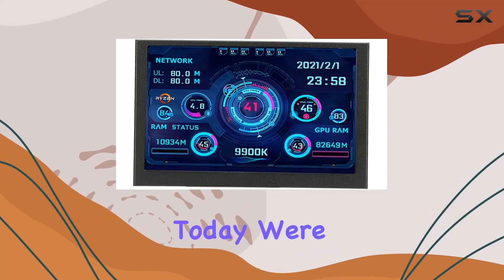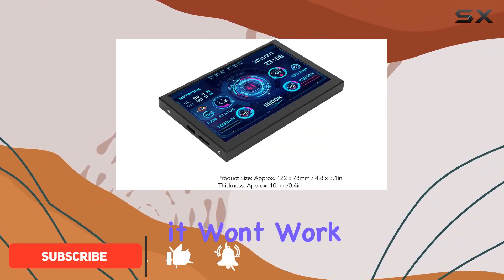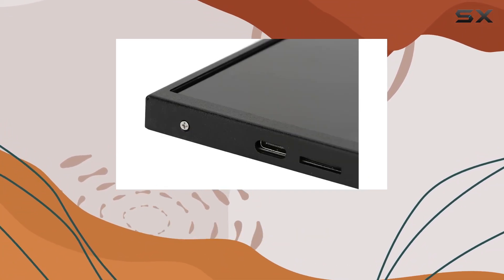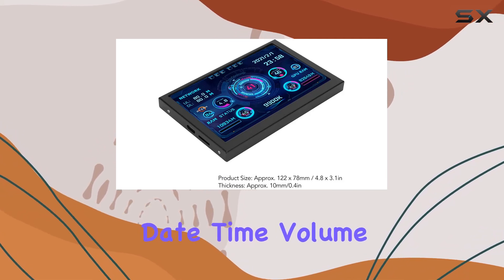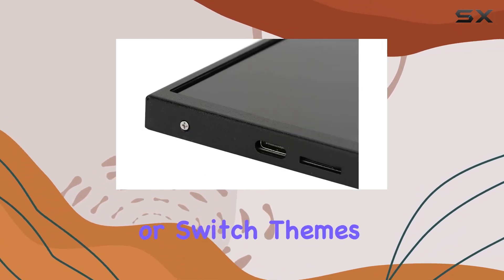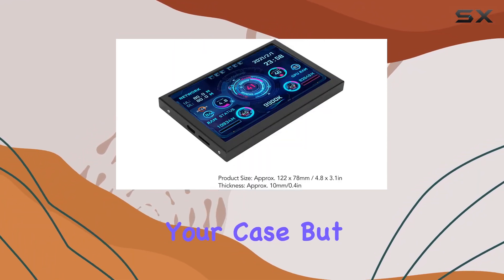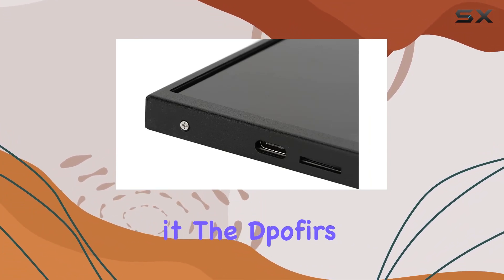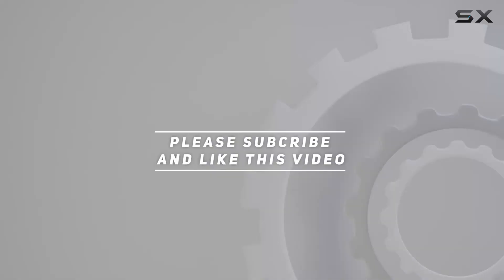Dpofirs 5in IPS USB Mini Screen Review - PC Temperature Monitor and More!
0:00 Intro
0:06 Review

Things that we mentioned in this video:
5in IPS USB Mini : B0BCH38F7T